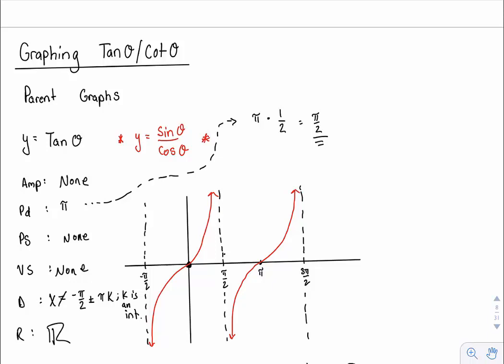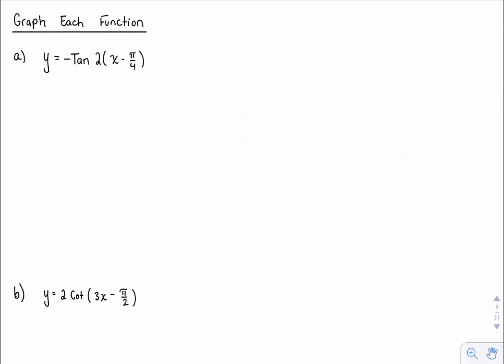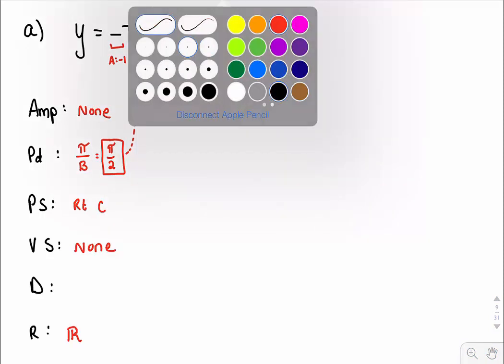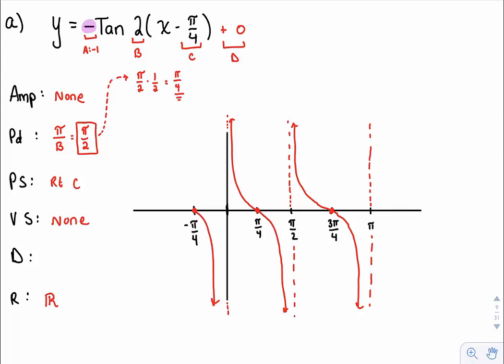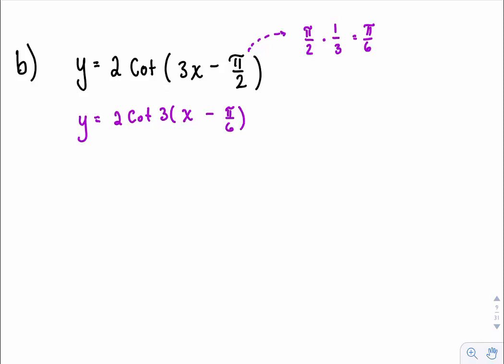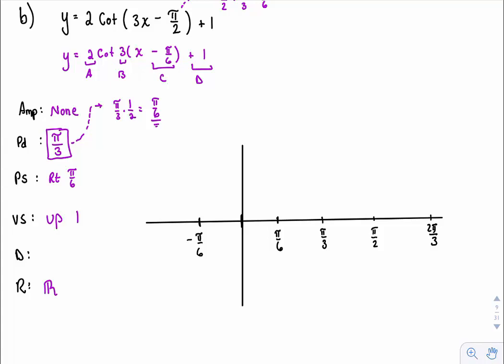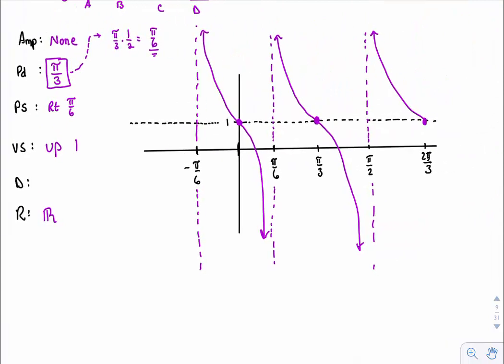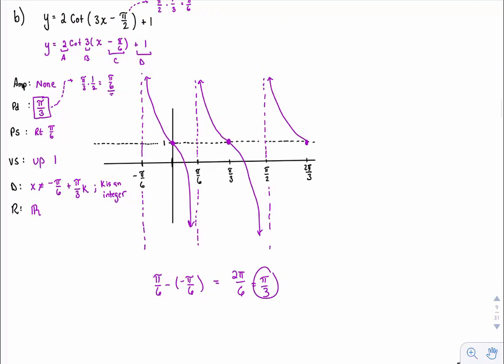Graphing Tangent Cotangent Notes